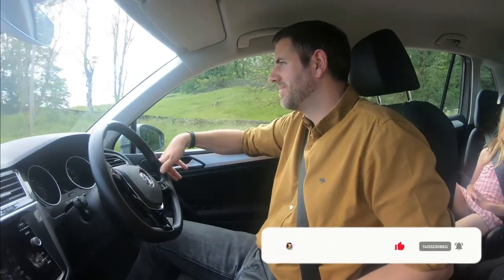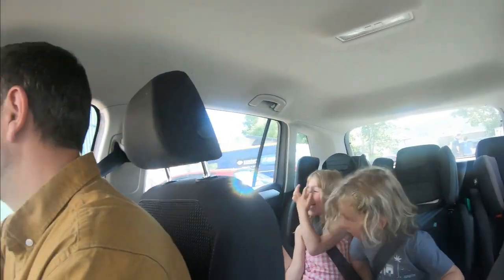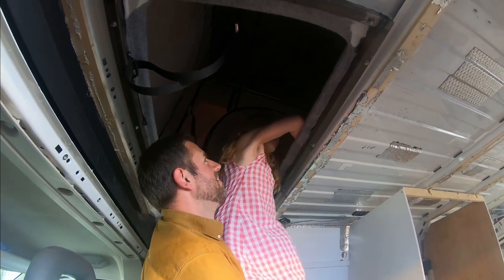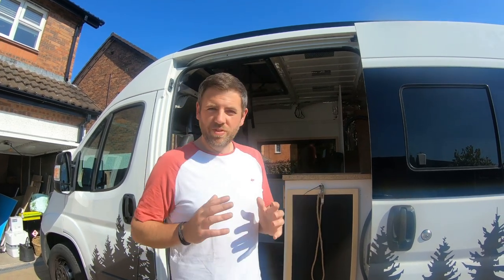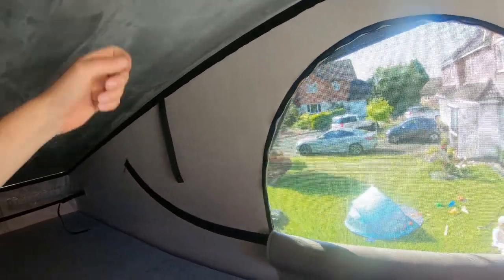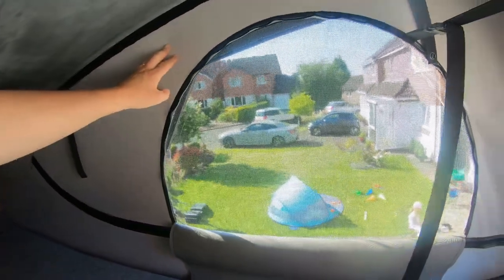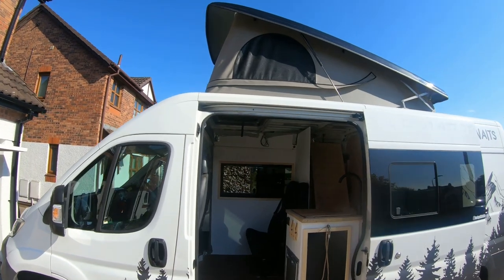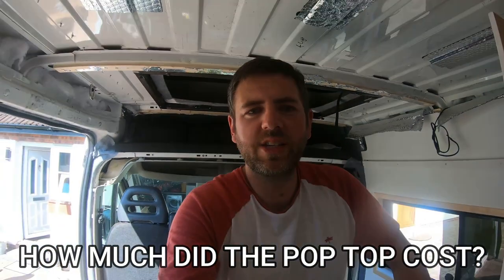POP TOP TOUR - Citroen Relay LWB Van Conversion Elevating Roof | Family Van Life Ep.12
Pop Top Tour!  We pick up our Citroen Relay Van and get to see it’s new pop top roof for the very first time!

With a family of 5 to fit in our van conversion for a year of travels and adventures around Europe, the pop top was needed to give us all plenty of space. We chose the Skyline scenic view pop top, which has the epic featured of unzipping it 3/4 the way round so you can sit up there and enjoy some epic views. Because isn’t that what van life is all about.

About us:
We are a UK family of 5, about to embark on an epic adventure around Europe in our van conversion. We recently sold our house and have been working hard to complete our van ready for us to move in and enjoy full-time family van life.